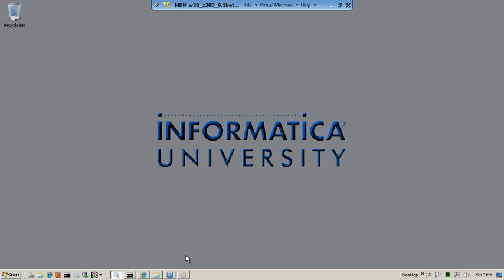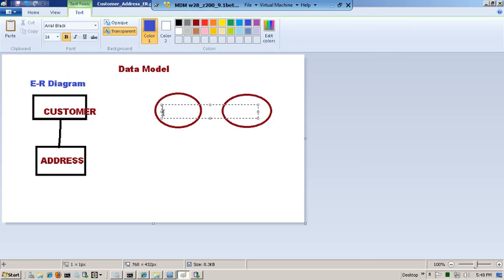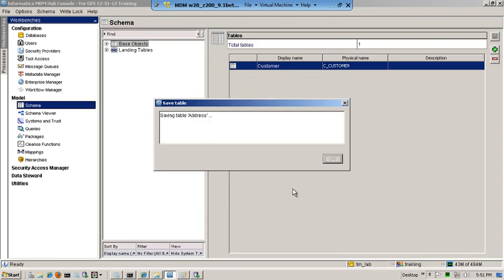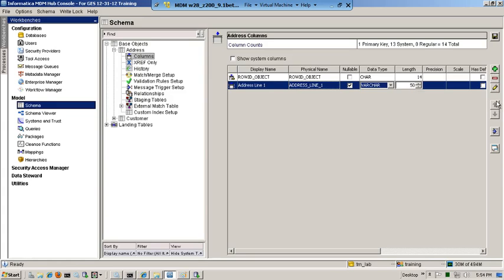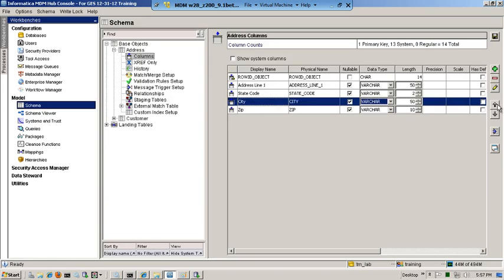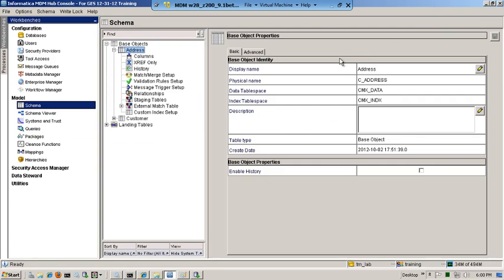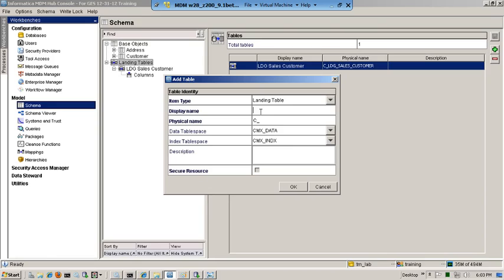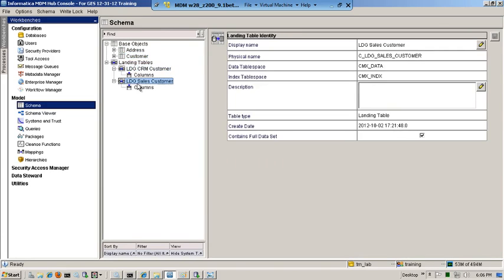Informatica Define the MDM Build Process 22